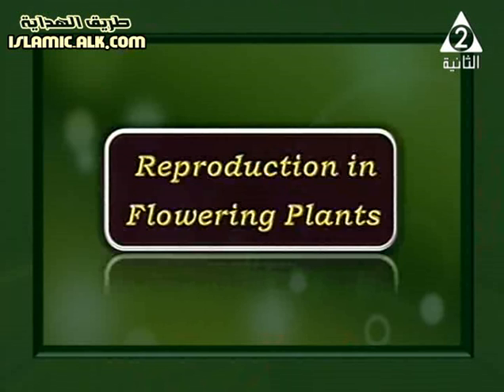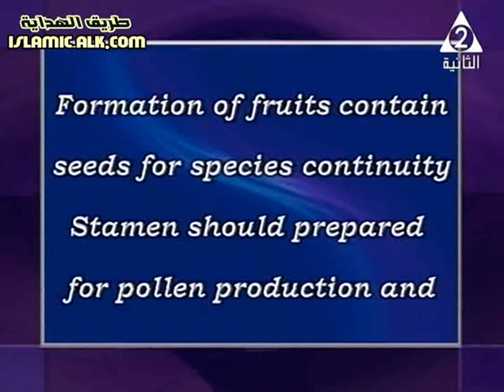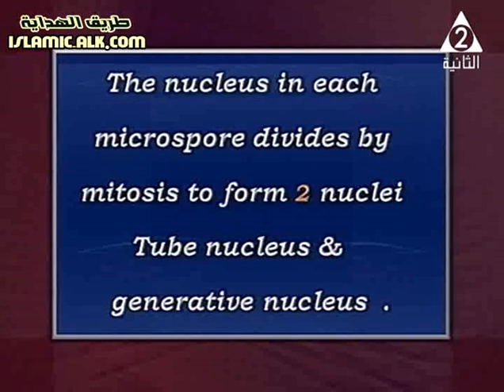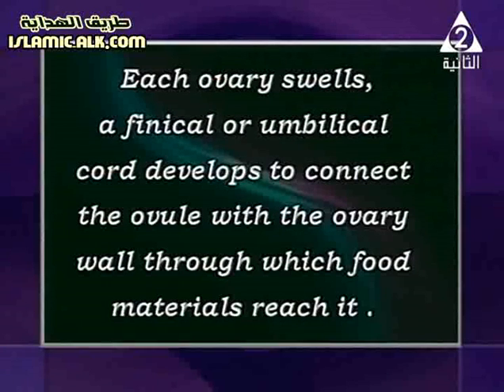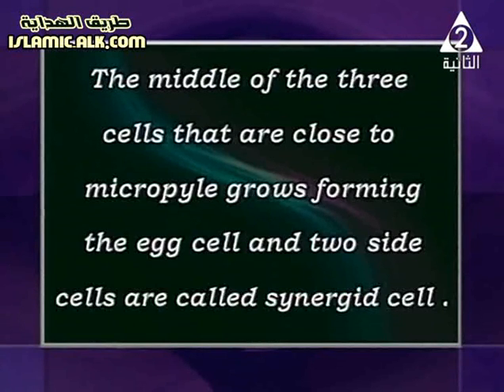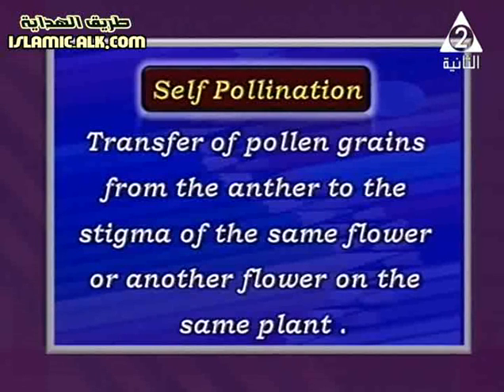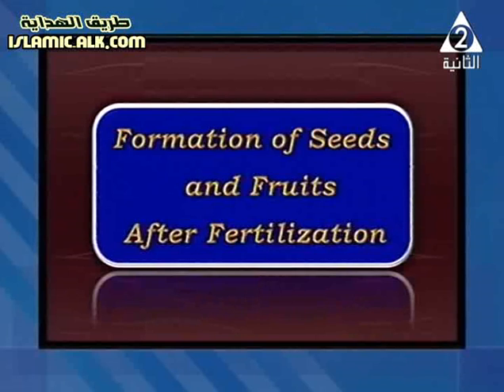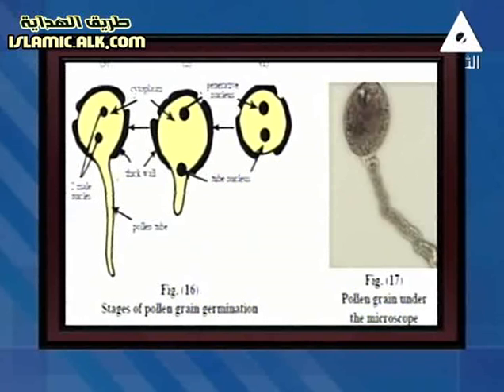إحياء لغات للثانوية العامة " Repoduction in Flowering plants" 30-01-2017